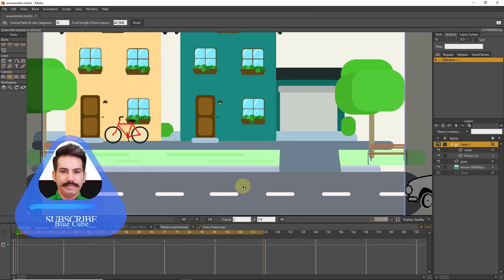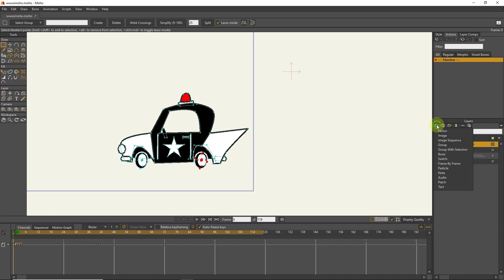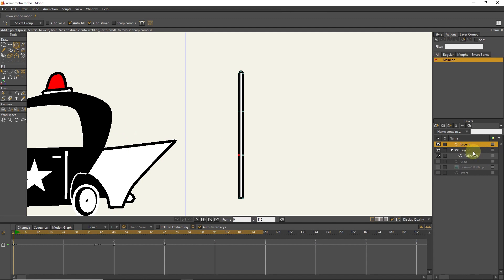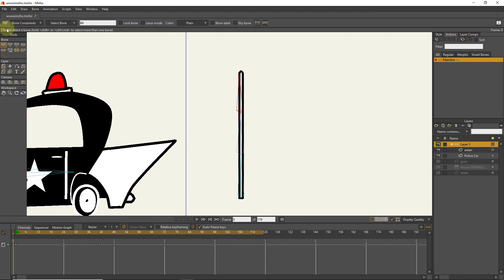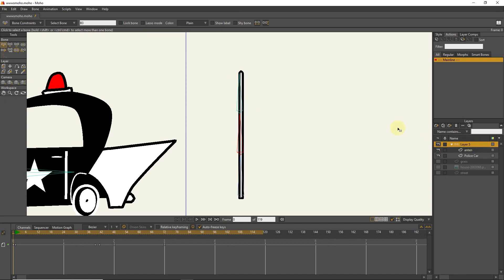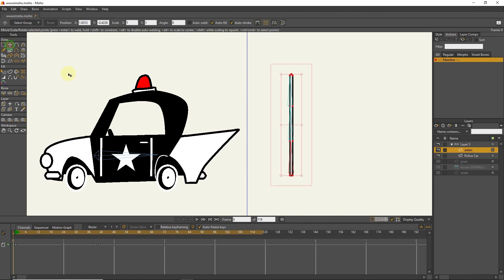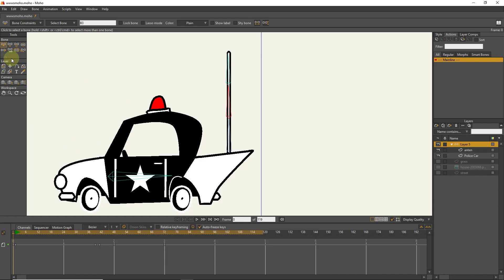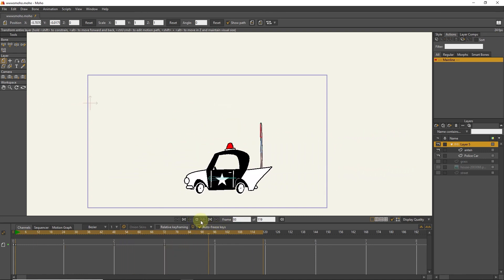Moho Pro: Animate using Bone Dynamics and automatic Wind - Tutorial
n Moho, Bone dynamics allow you to automatically add secondary animation and follow through to your characters, giving you control over how you want things to move. Wind dynamics is a new way to take control over the strength, direction, and turbulence of wind and make your scenes come alive in minutes.